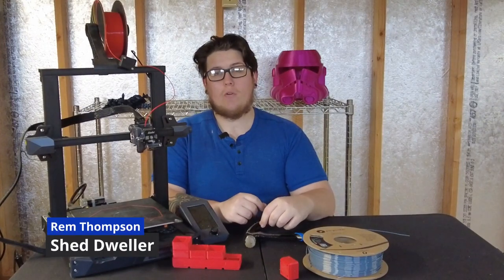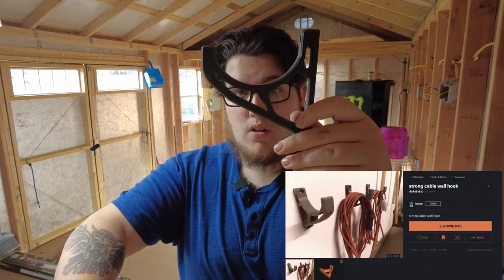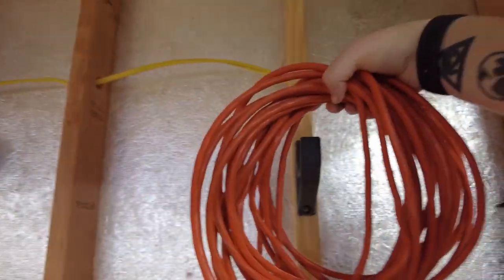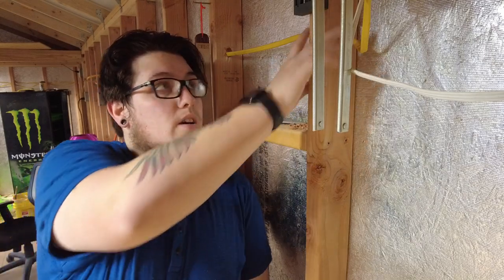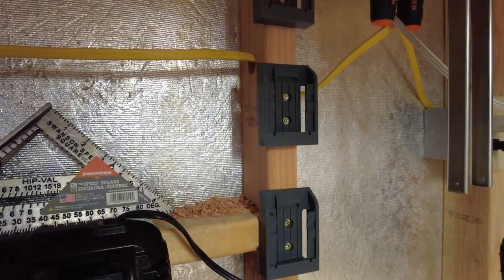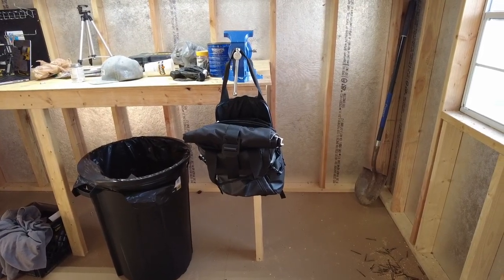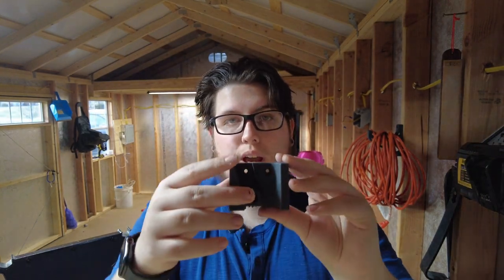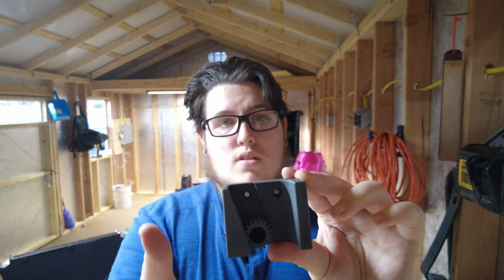Transform Your Workshop with These Genius 3D Prints!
I recently started working on my shed / YouTube Studio. Here are 5 3D prints to help organize your shed.

Models used in this video:
-Gravity Broom Holder by LoboCNC on Printables
-Paper towel hanger by Nazar78 on printables which is a remix of A remix from @Maniac1st

Camera Gear Used:
Sony ZV-E10 with Kit Lens (aff)
Small Rig Grip Cage for ZV-E10 (aff)
Deity V-Mic D4 Mini (aff)